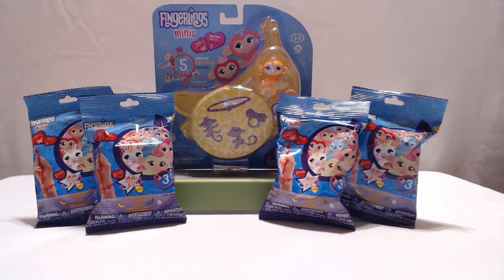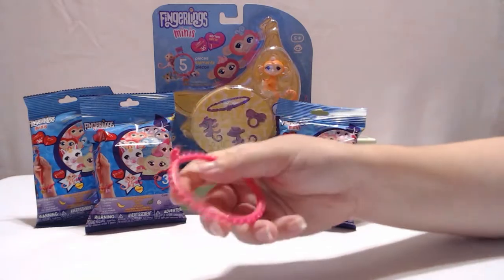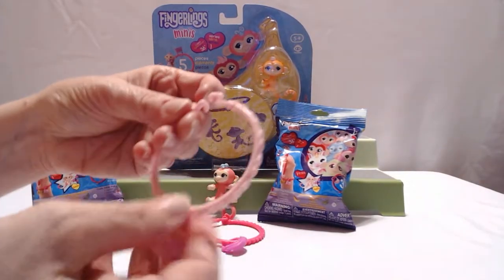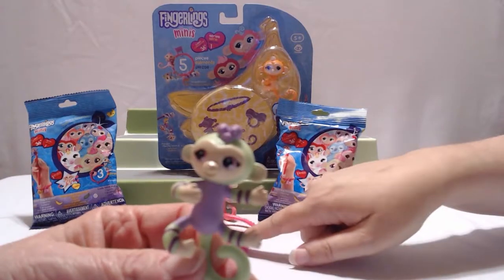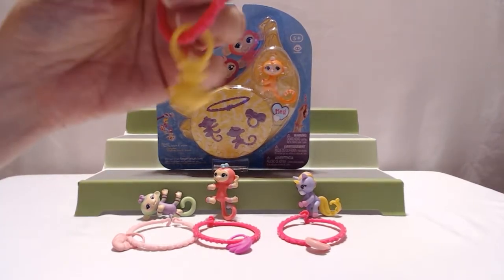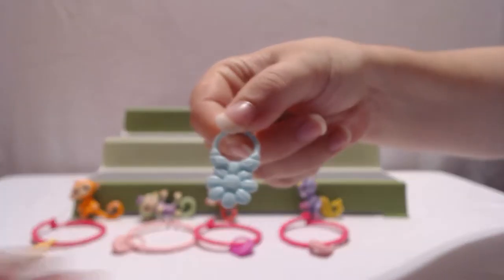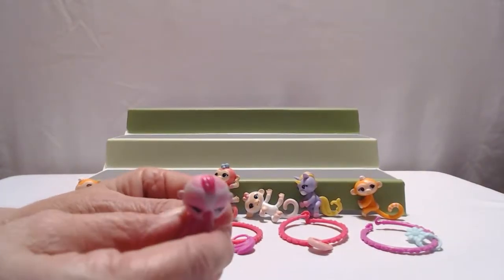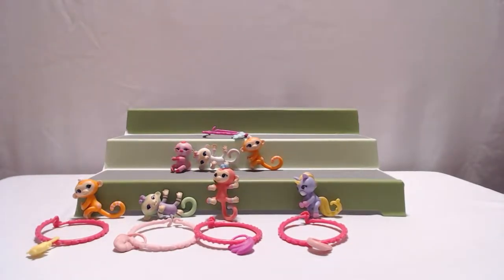Fingerlings minis blind pack opening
Hey everyone!  We're opening up some Fingerling minis blind bags and we have a blind pack as well.